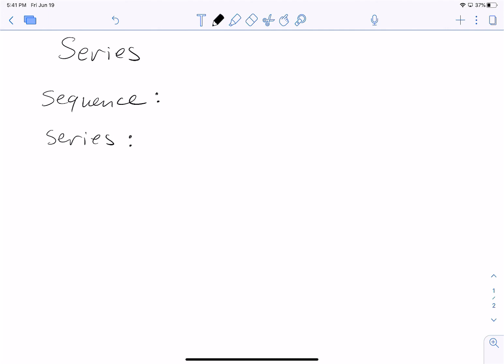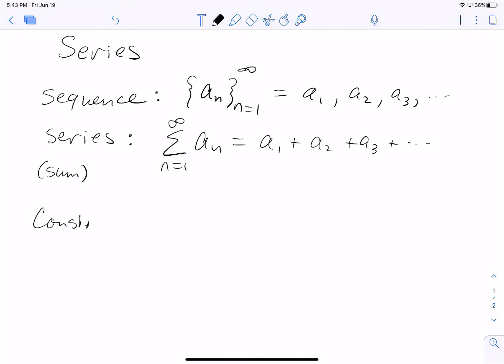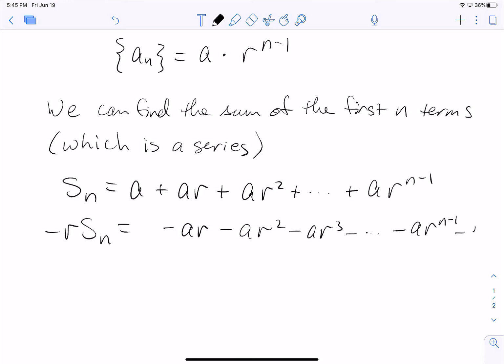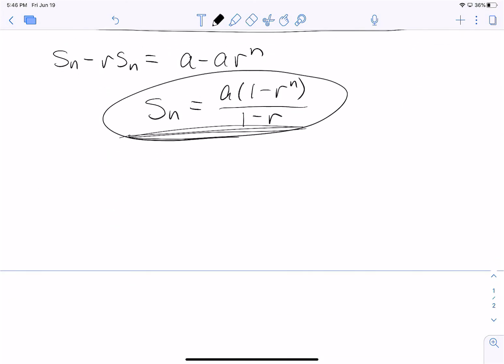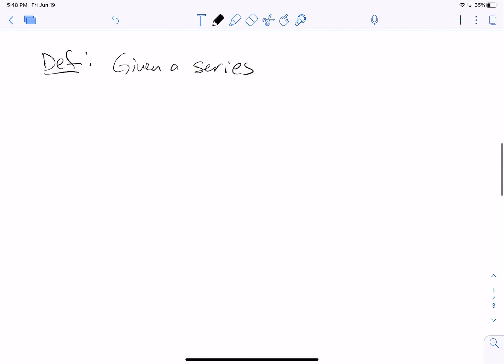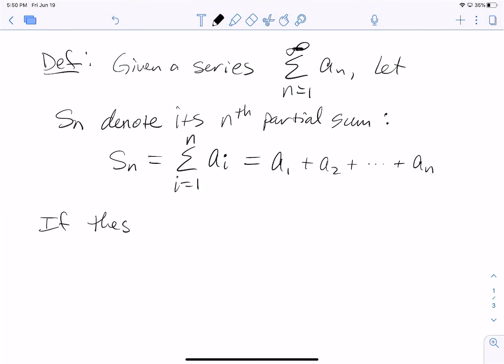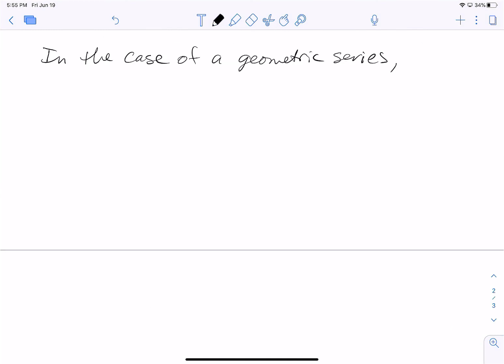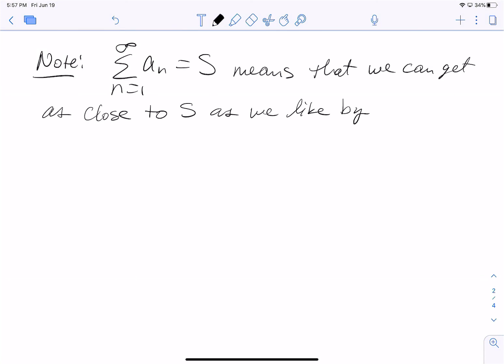Series, Partial Sums & Geometric Series | Calculus 2 (11.2a)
Partial sums, the definition of convergence of a series, and the convergence criterion for a geometric series.